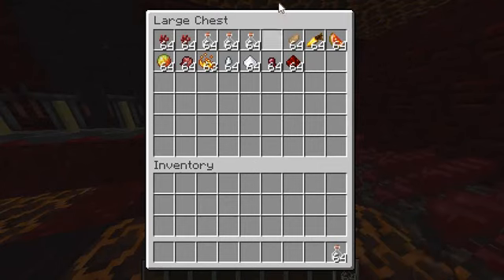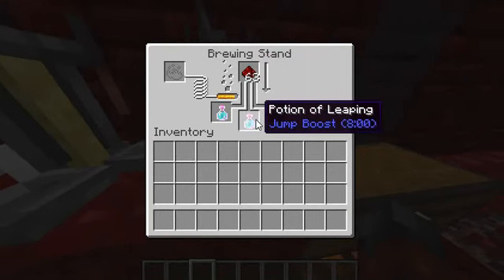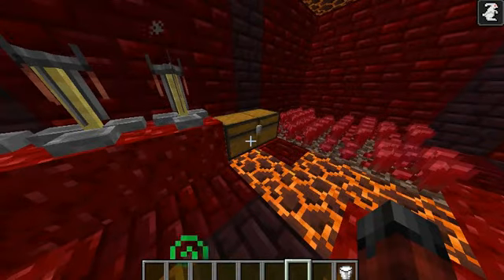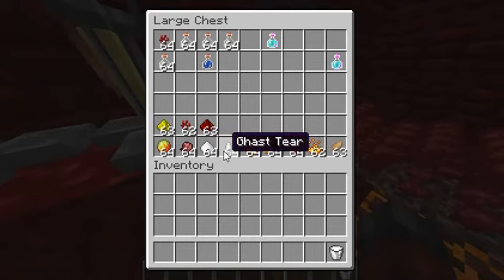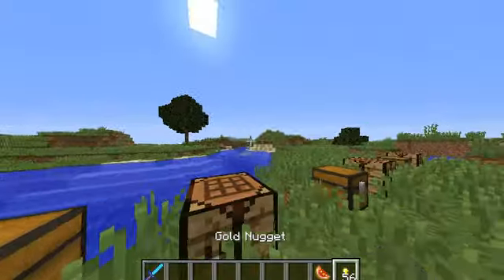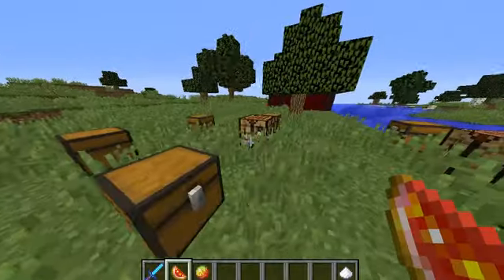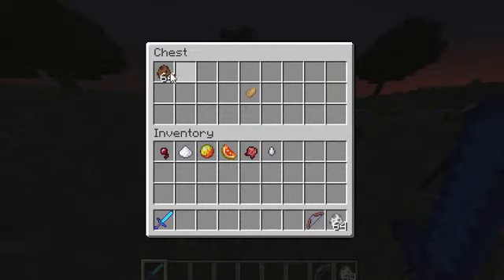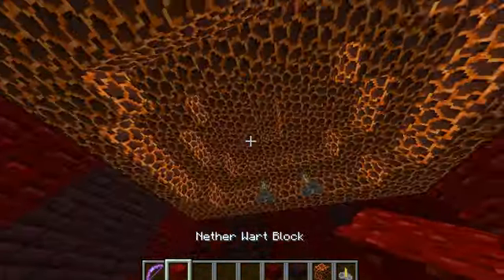how to brew!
this video is for people that don't know how to Brew and i hope you